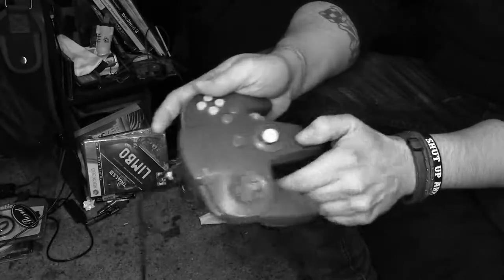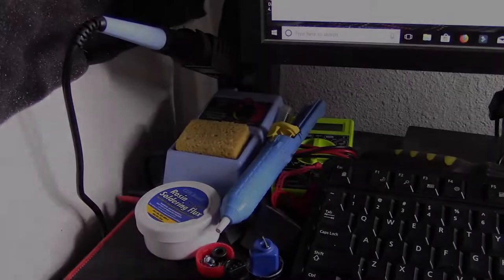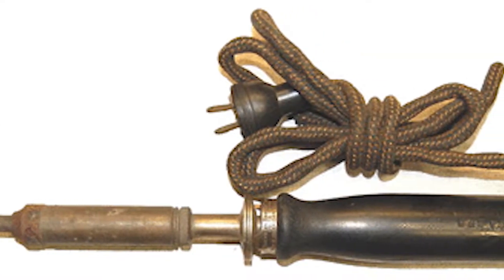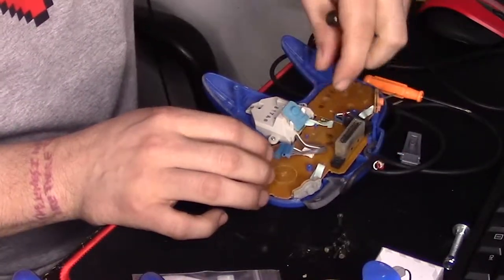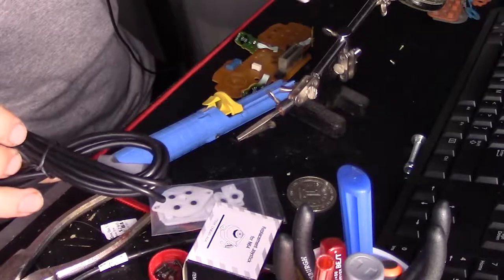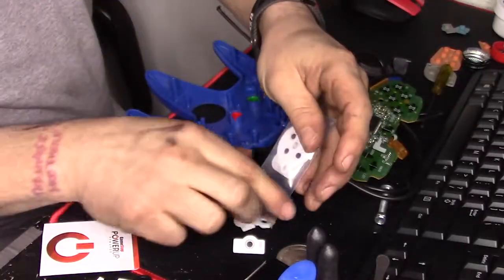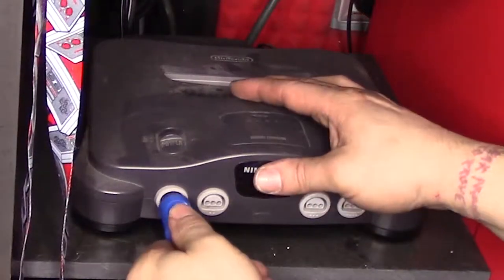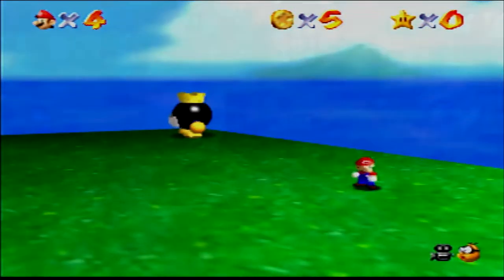Rando Does a Fix it! - Retro-Spec ep11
Part fix-it video, part spoof! let's spruce up this junked N64 controller!

Warning... drink LOTS of coffee or energy drinks... it's so bland it's almost narcolepsy inducing.. but informative.